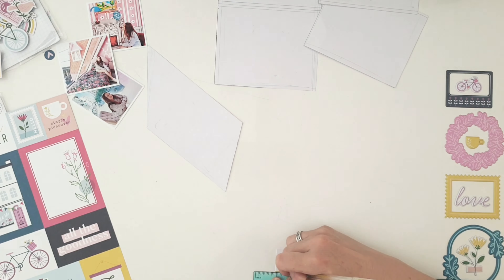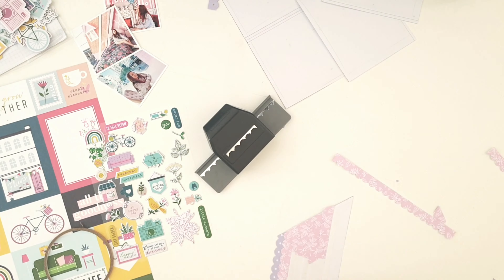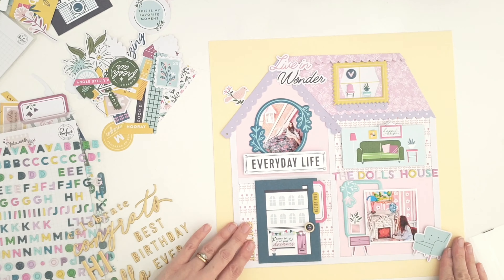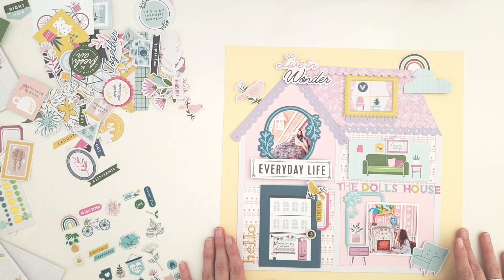Hip Kit Club Process Video #20 | Best Ever Dolls House | February Hip Kits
Hi Friends! Thanks so much for being here & watching! Today's design team video for the Hip Kit Club is a product focus on the Pinkfresh Studio Right Now paper, Puffy Frame Stickers & the Hey Hello Phrase Thickers. I'm being totally inspired by my recent visit to the 3-storey, life size doll's house created by visionary Japanese artist, Tatzu Nishi. This layout is so much fun and will have you wanting to play house - Yay!!!  I hope you enjoy watching!

I hope you enjoyed my process video!

 I hope I have inspired you to get crafting with the amazing Hip Kits!

Amanda xo